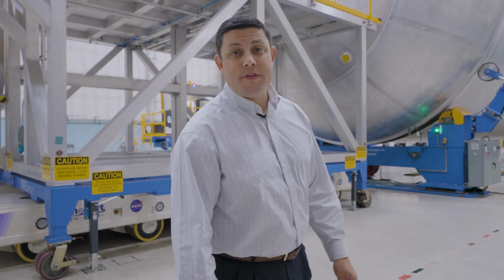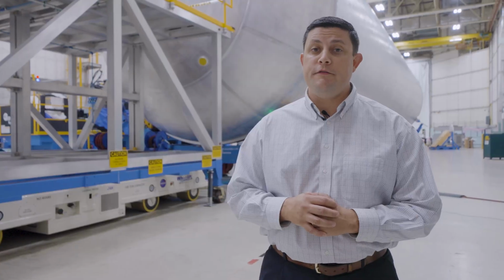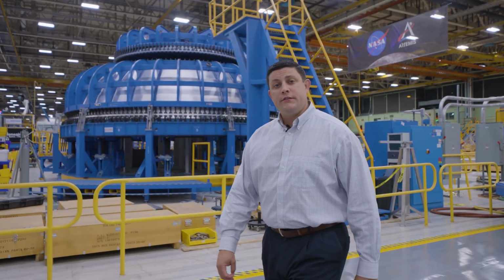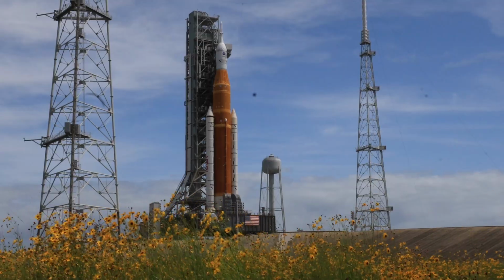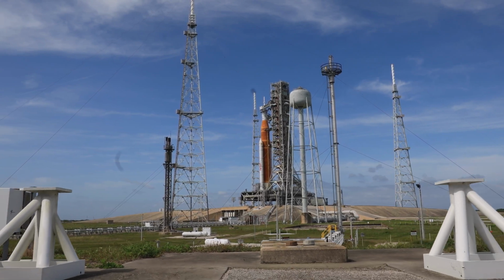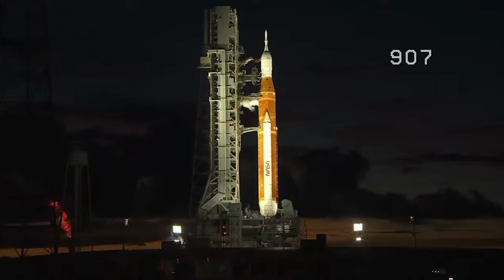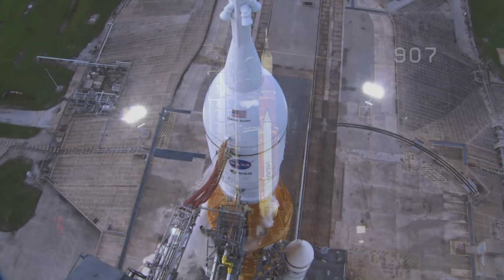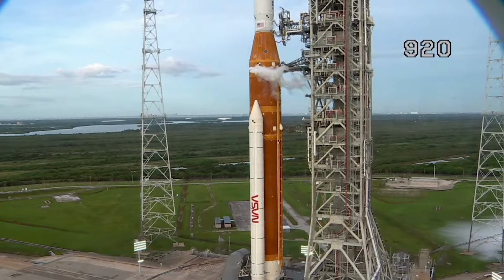Rocket Science in 60 Seconds: How Is Propellant Loaded into NASA’s SLS Moon Rocket?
Rocket Science in 60 Seconds gives you an inside look at work being done at NASA to explore deep space. Chandler Scheuermann is an engineer at NASA’s Michoud Assembly Facility in New Orleans, where he works on the massive core stage for the agency’s Space Launch System (SLS) rocket.

In this episode, Chandler explains how teams at Kennedy Space Center in Florida load more than 730,000 gallons of super cold propellant into the propellant tanks of NASA’s Moon rocket on launch day. For more information about SLS and how it will launch the Artemis missions to the Moon,